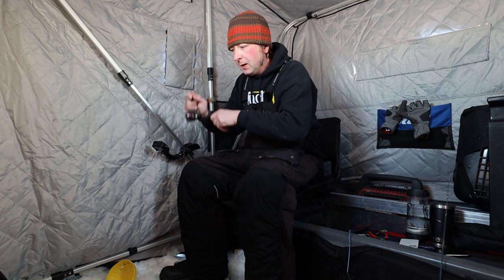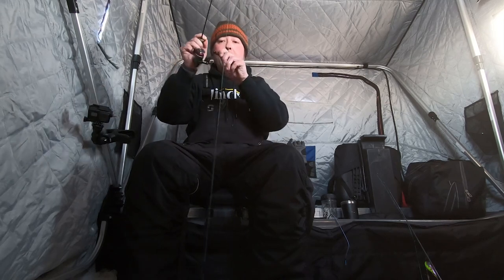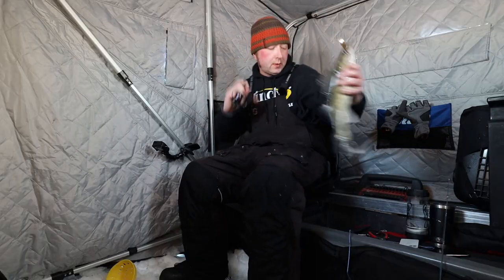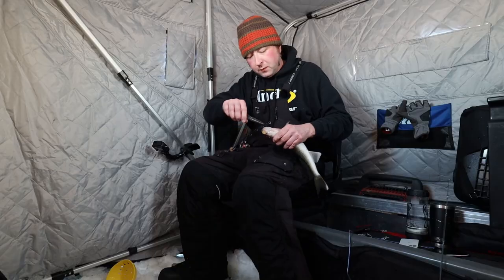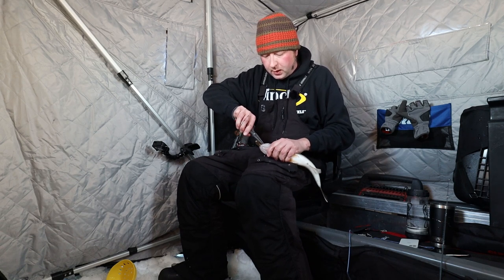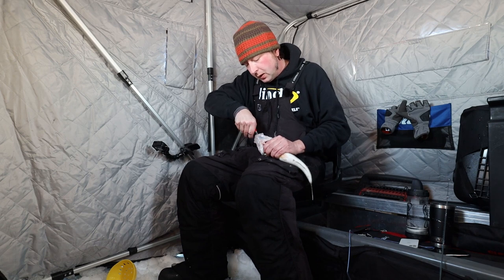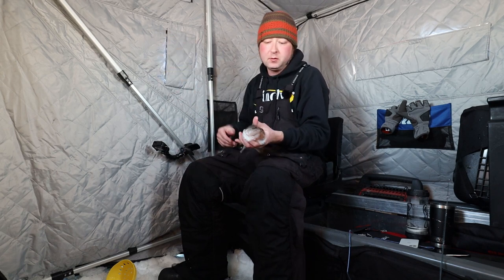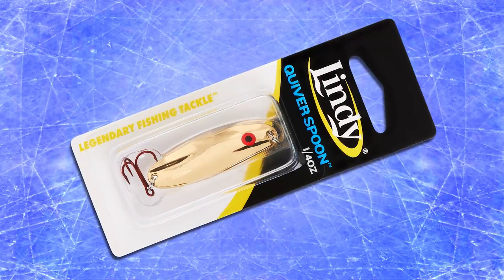Ice Fishing for Walleye on Reefs: Cover Water with the Lindy Quiver Spoon - Lindy Fishing Tackle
Jigging spoons are often the best option for covering a wide boundary of structure and strike zones through the ice. Watch Nate Altendorf as he explains why the Lindy Quiver Spoon is so effective for targeting walleye on reefs!